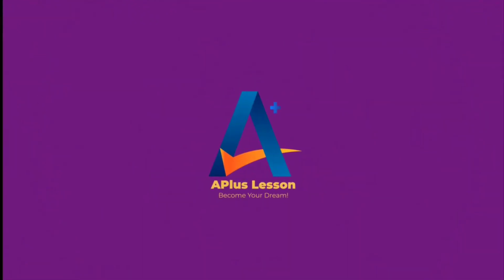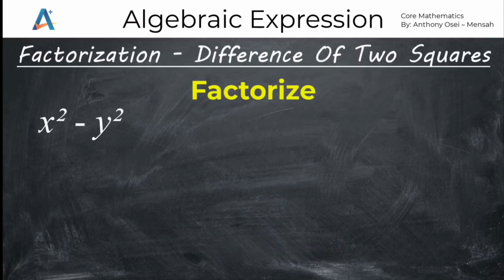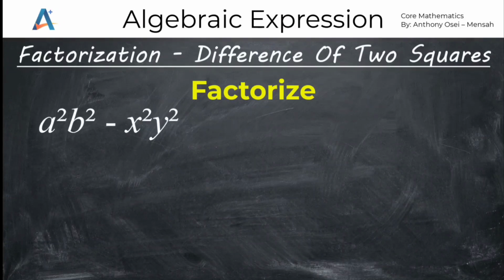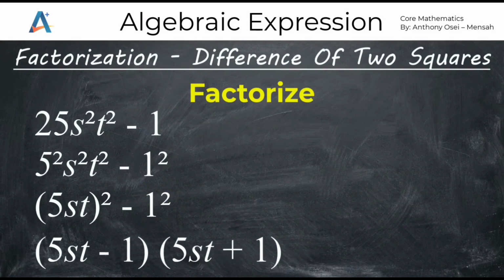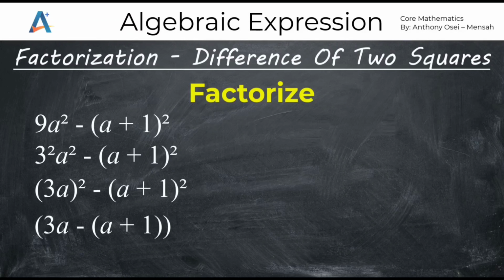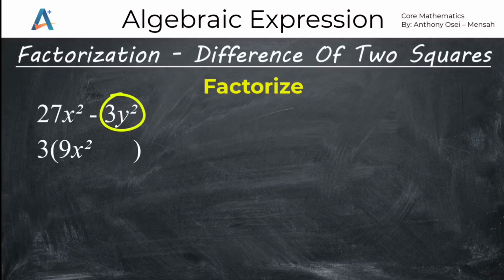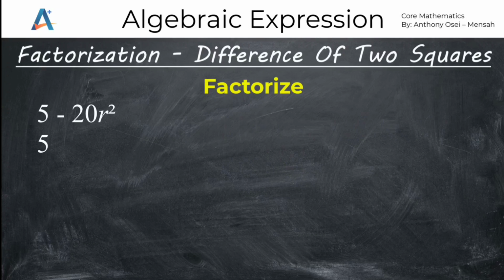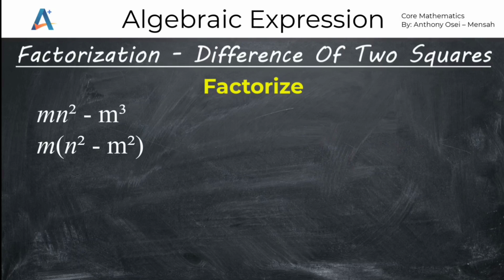Factorization By Difference of Two Squares.